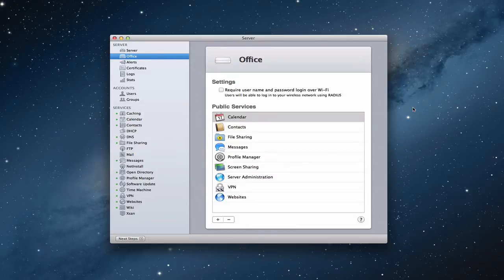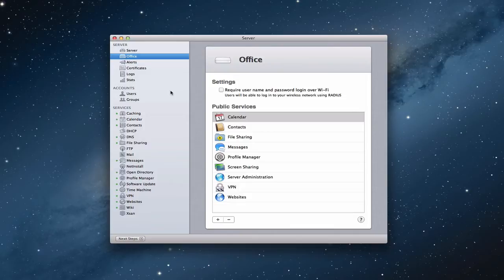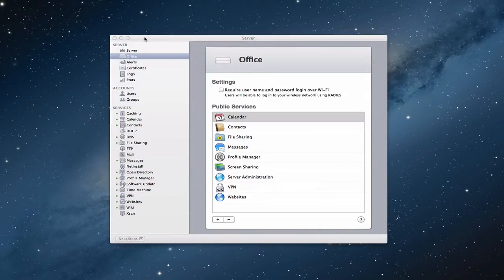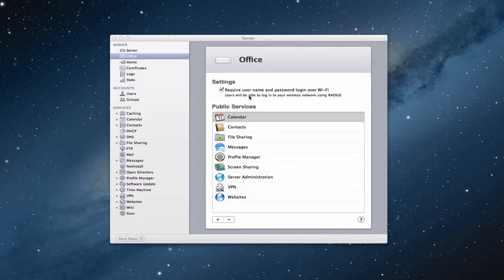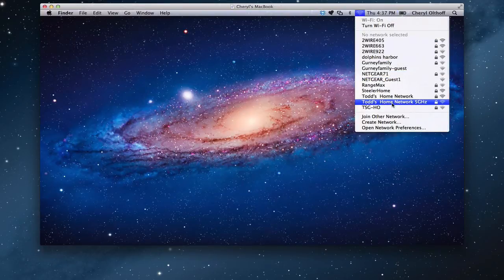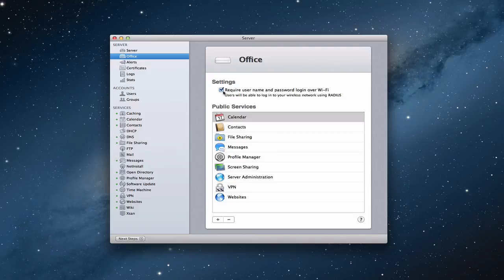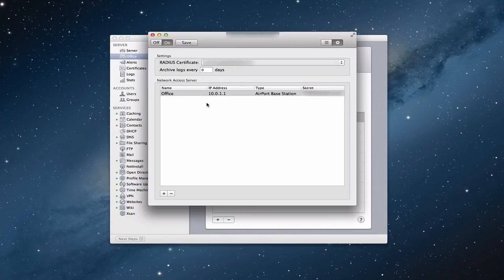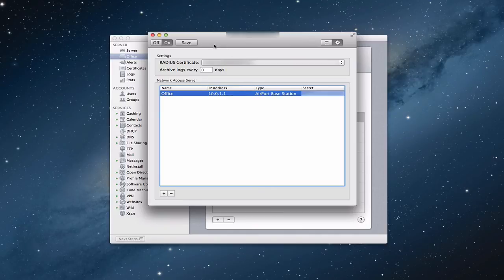Mountain Lion Server Part 40: RADIUS Set Up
In this screencast tutorial I cover how to set up RADIUS to enable wifi login using your server credentials. For those concerned with having one log in for their network and want more security around who can log onto their wireless network, RADIUS adds user level authentication so only those with user accounts on your server can use your wireless network. I cover how to set this up on the server and clients and some ways to monitor the service.

Also, please like, favorite and share this tutorial so others can find it.